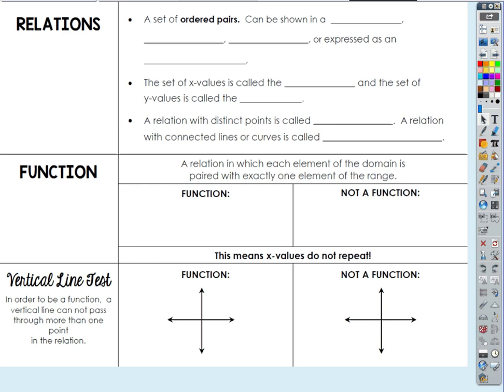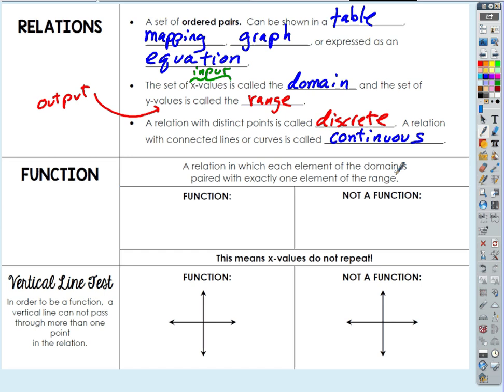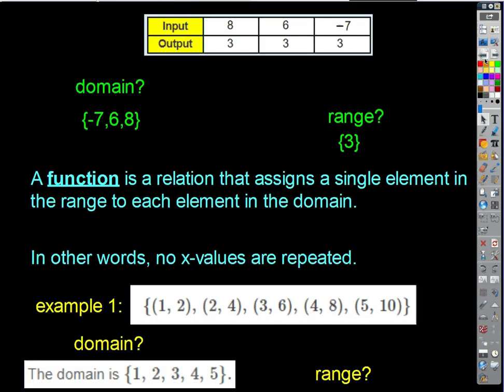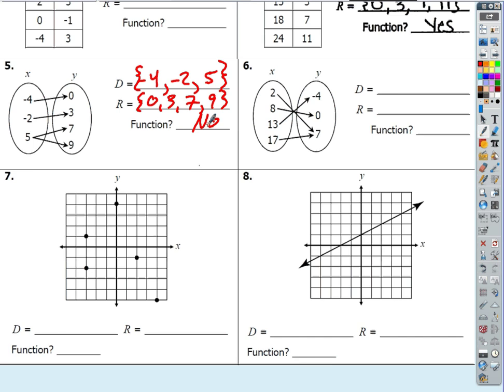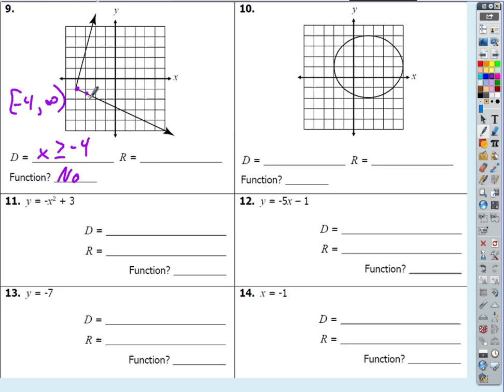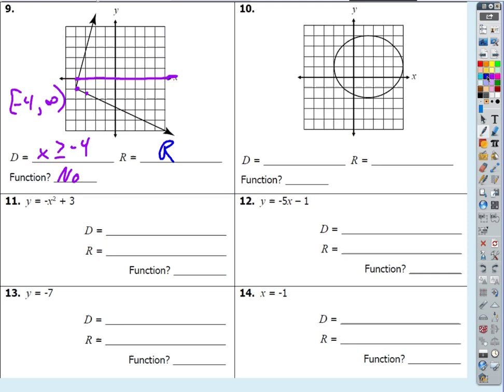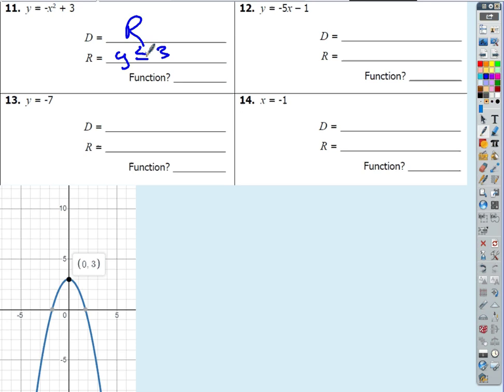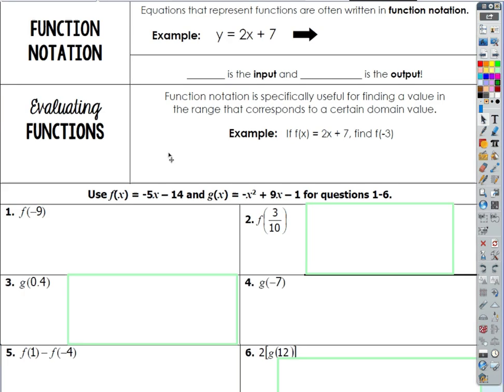2019 10 10 Functions and Relations p6